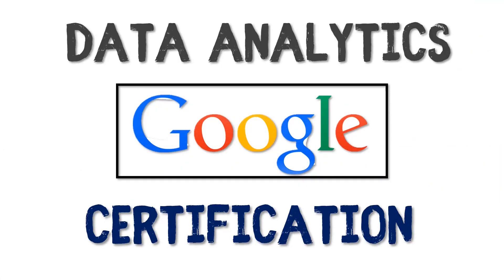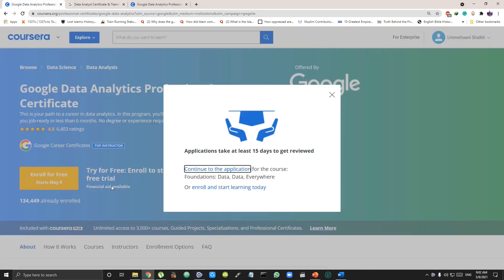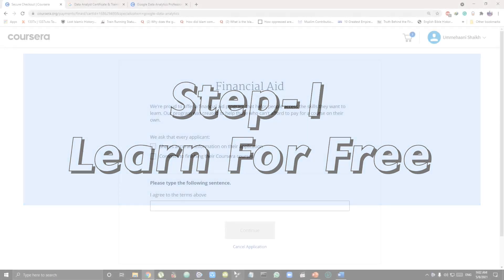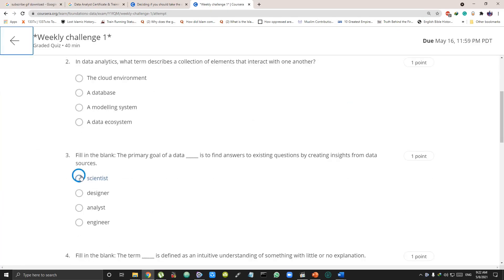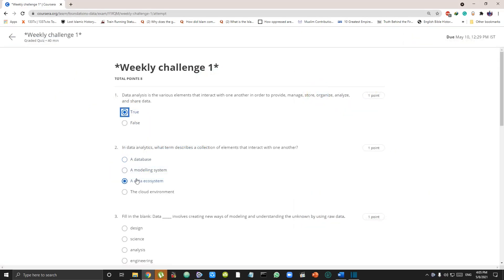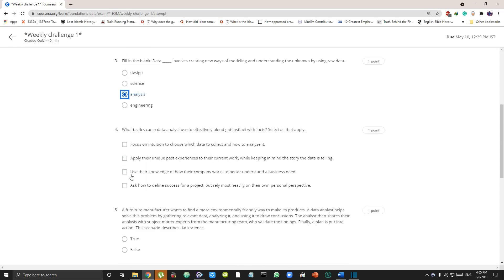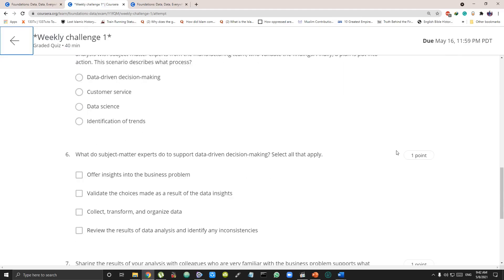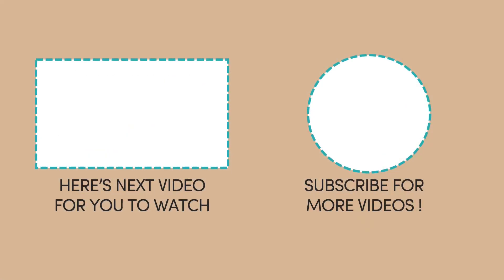Learn DATA ANALYST Skills for FREE | Google data analyst Professional Certificate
Learn Data Analyst Skills For Free using Google Data Analytics Professional Certificate.
Become a DATA ANALYST for by free certificate of Google for data analytics It is a part of the Google Career Certificate. There are 2 ways to get Google Data Analytics Professional Certificate for free. Financial Aid for data analyst certificate. 3 step process to get the Google Data Analytics for free in this video Learn DATA ANALYST Skills for FREE.